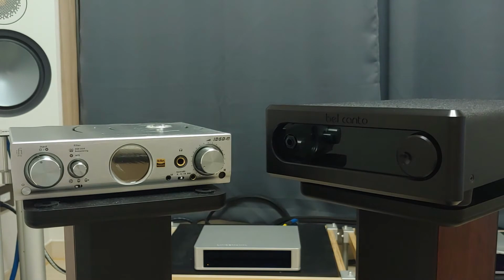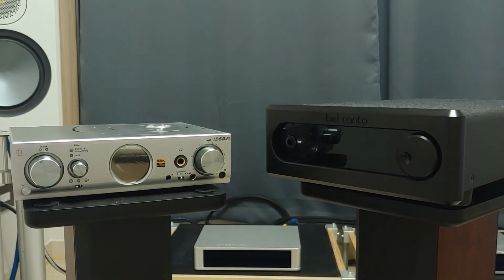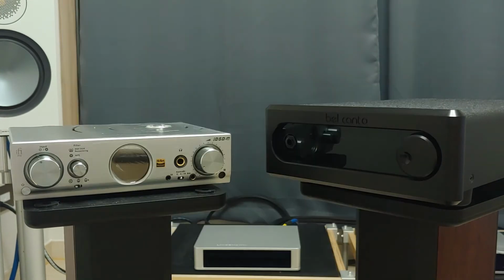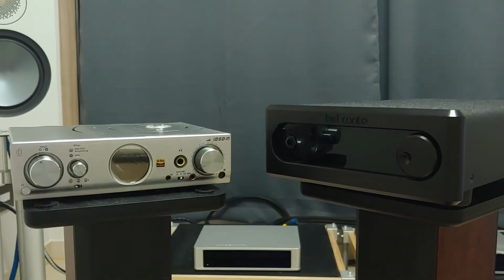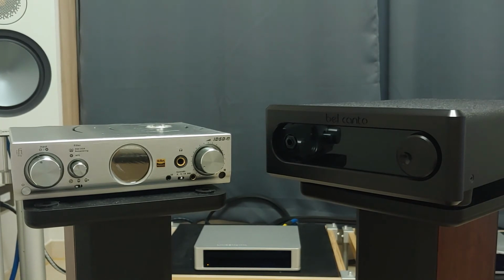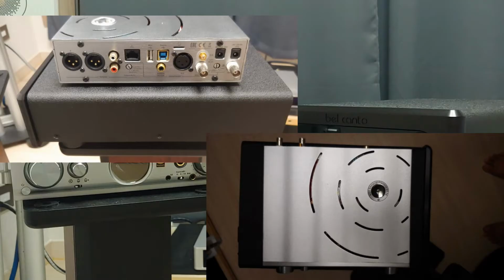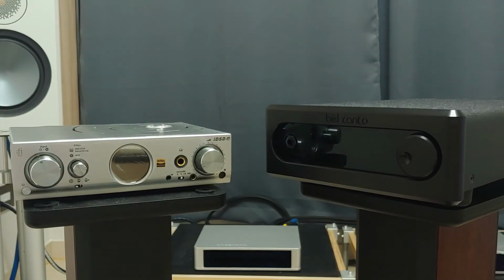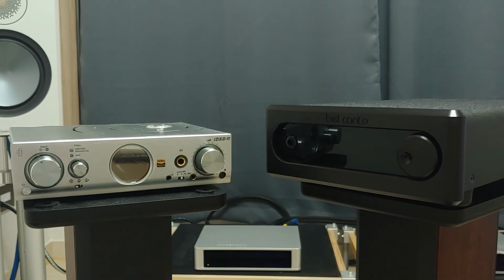IFI Pro iDSD & Bel Canto e.One DAC 2.7